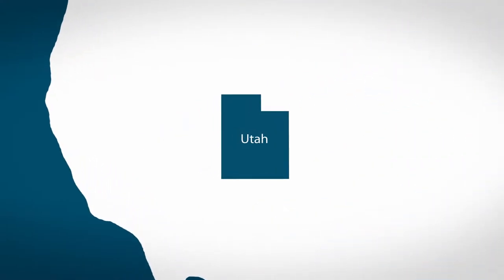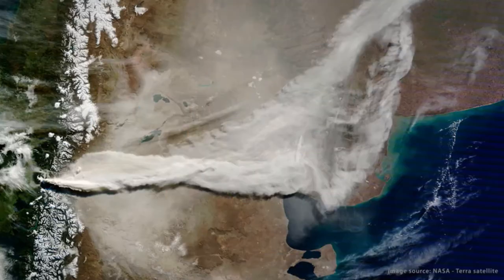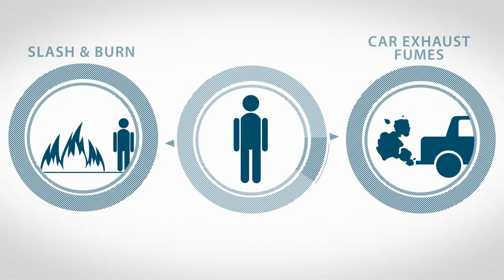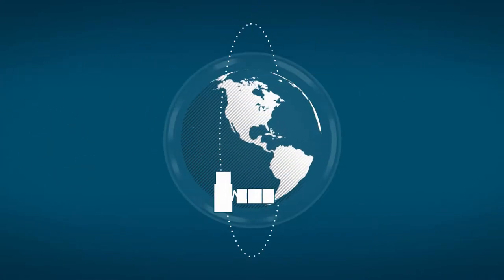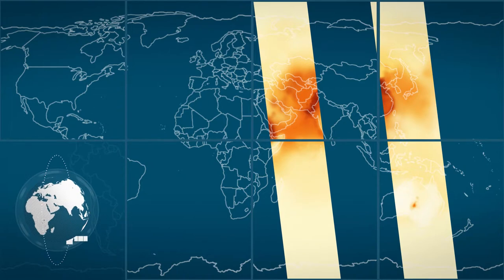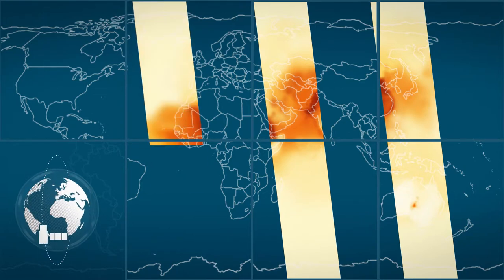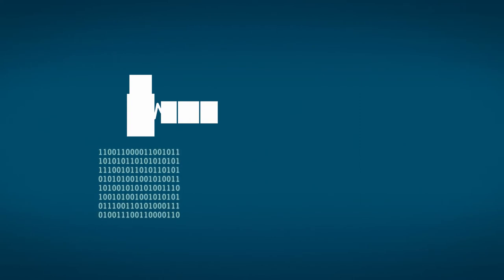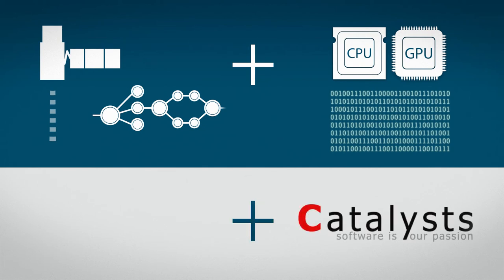What are Aerosols?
Aerosols are tiny particles in the air that can be harmful or benefitial to our health. With the GRASP algorithm (Generalized Retrieval of Aerosol and Surface Properties), we can evaluate satellite data from NASA and ESA to analyze all air particles worldwide.